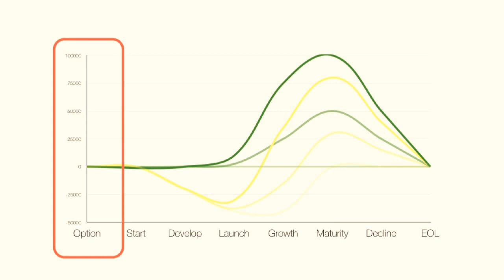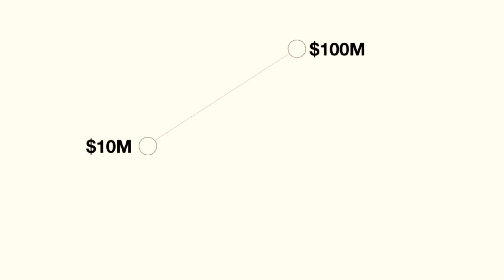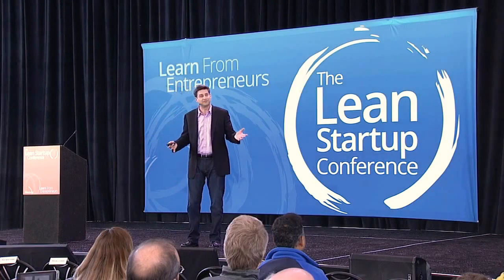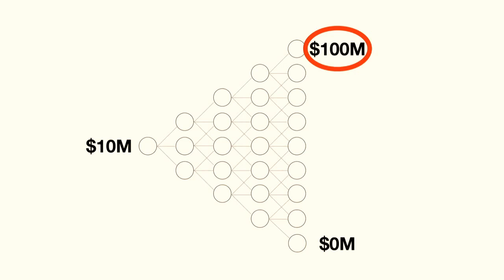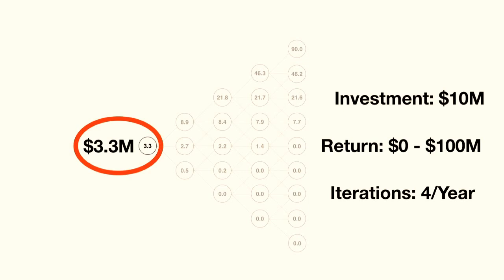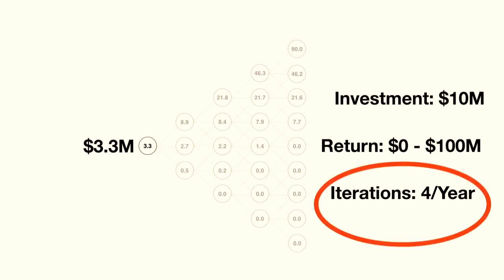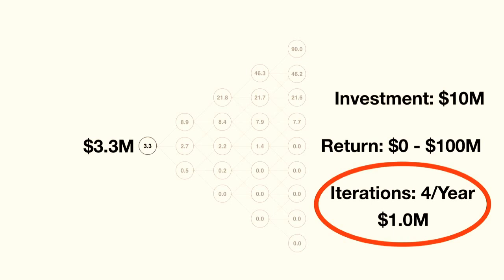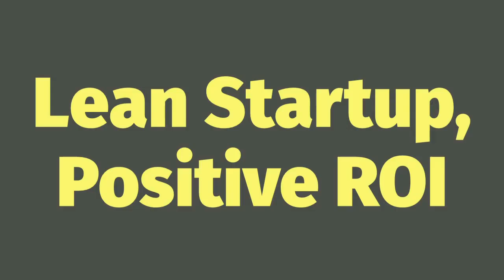Innovation Accounting by David Binetti’s Lean Startup Conference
Como avaliamos cientificamente o potencial de uma tecnologia ou mercado a ser explorado, parte 2.